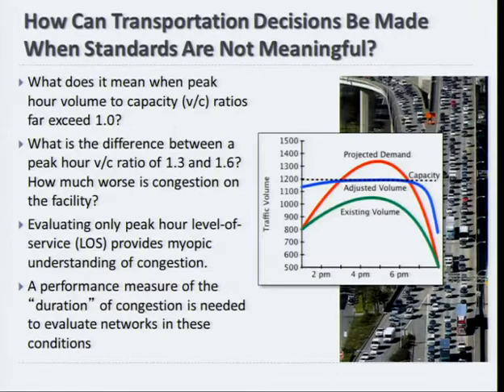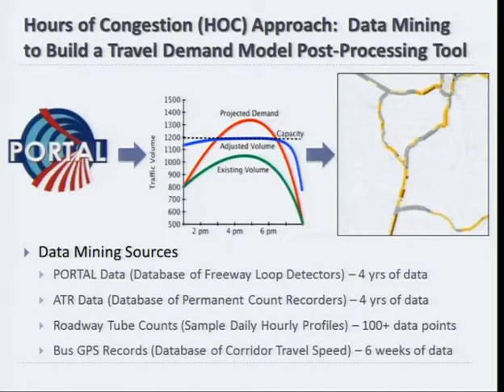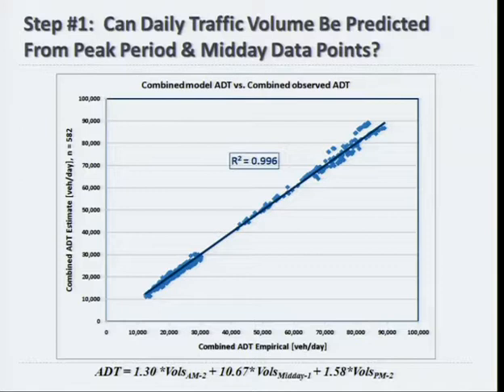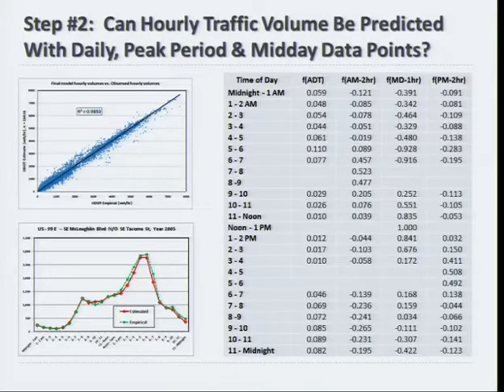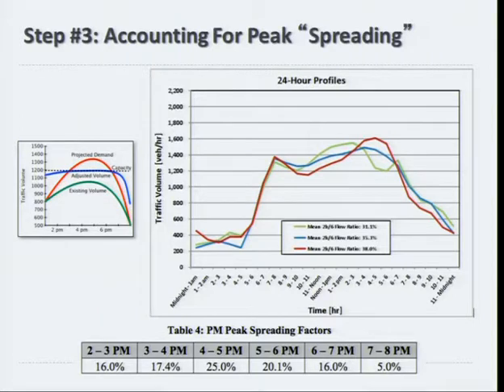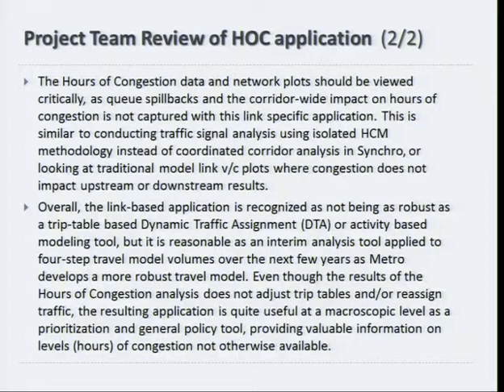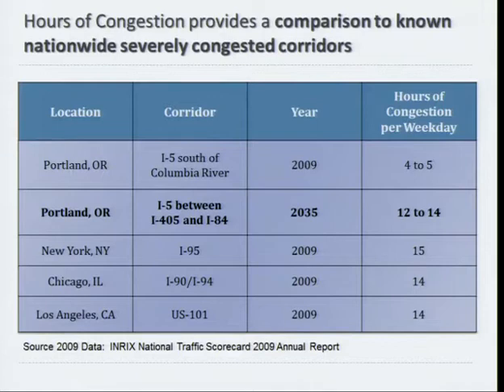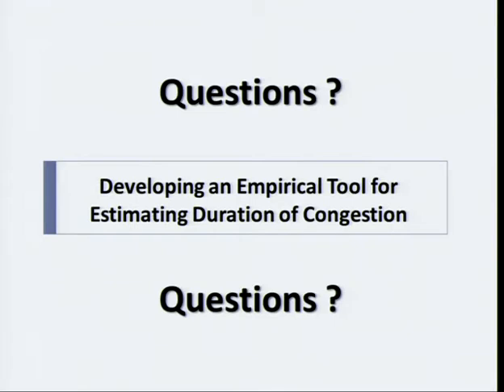Using Empirical (real-world) Transportation Data to Extend Travel Demand Model Capabilities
The video begins at 3:12.
Friday, October 4, 2013
Michael Mauch, DKS Associates

Real-world traffic trends observed in PORTAL and INRIX traffic data are used to expand the performance measures that can be obtained from Portland Metro's travel demand model to include the number of hours of congestion that can be expected during a typical weekday and travel time reliability measures for congested freeway corridors.